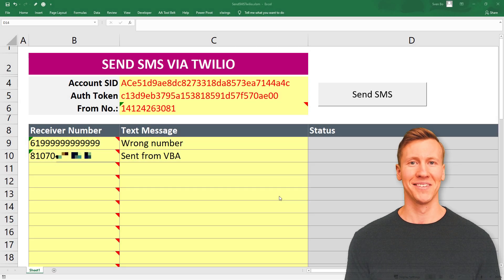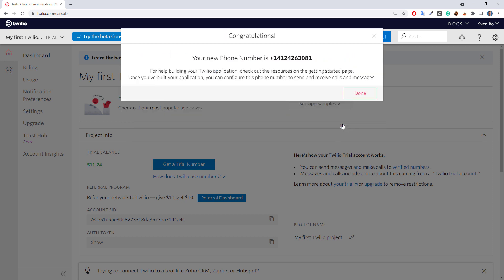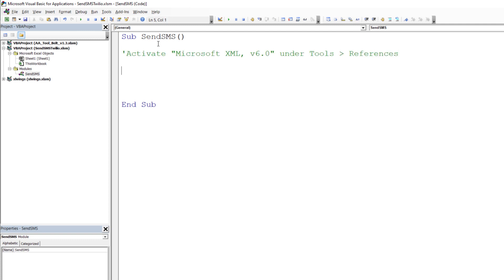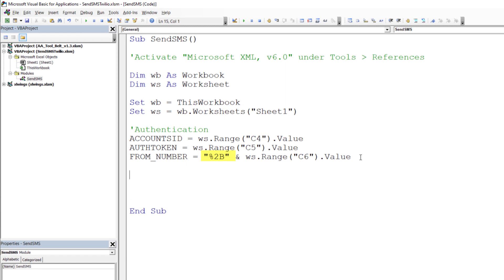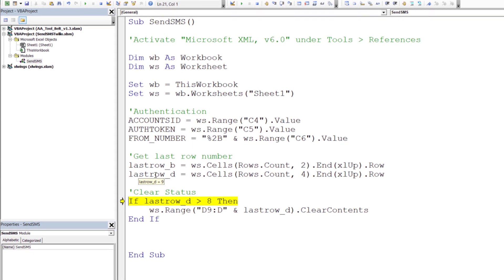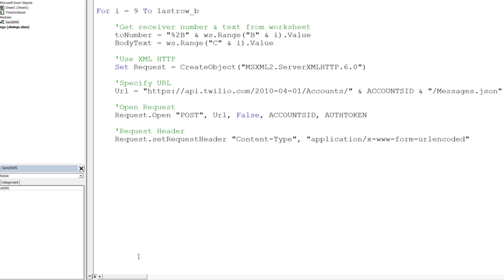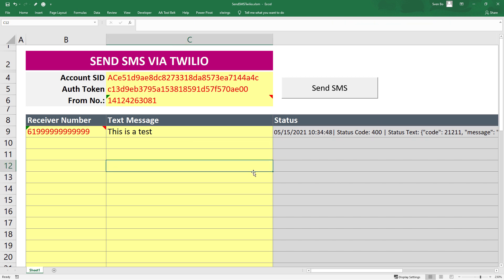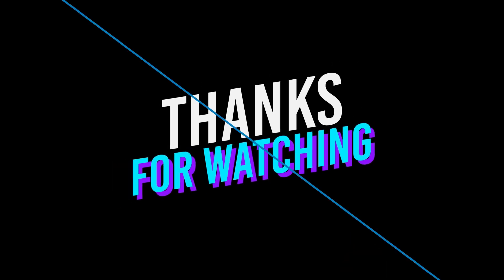How To Send Bulk SMS From Excel With TWILIO + VBA [Excel Template]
𝗗𝗘𝗦𝗖𝗥𝗜𝗣𝗧𝗜𝗢𝗡
This tutorial will show you, how to send SMS messages directly from Microsoft Excel with TWILIO & VBA. In particular, we will be sending a POST request to the Twilio SMS API using VBA.